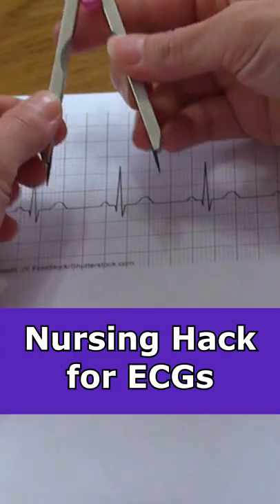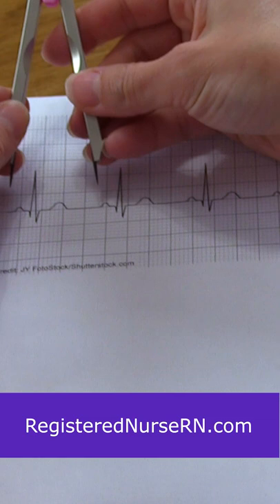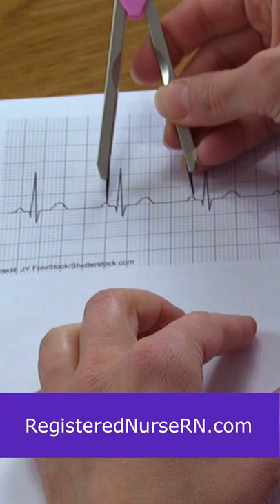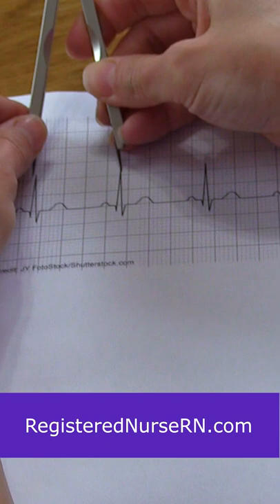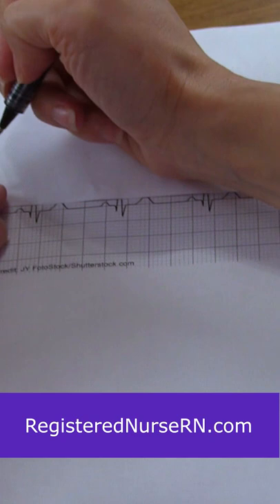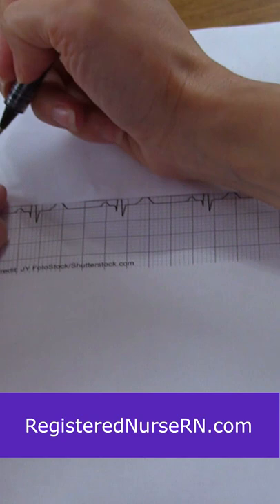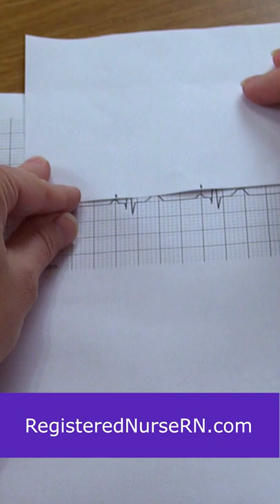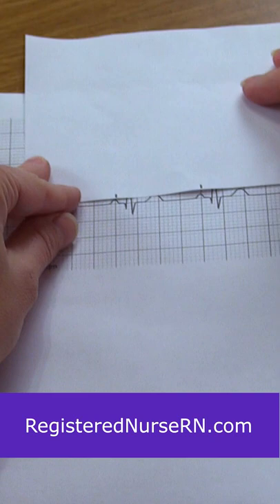Nursing Hack for ECG Interpretation Calipers Nurse Hacks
Nursing hack for ECG / EKG interpretation of P wave and QRS complex measurement to ensure they are regular.

When measuring ECG strips, it's best to used calipers. However, sometimes you might not be able to find your calipers fast enough. Nurse Sarah shows you a quick nurse hack to measure waves on an ECG / EKG strip.